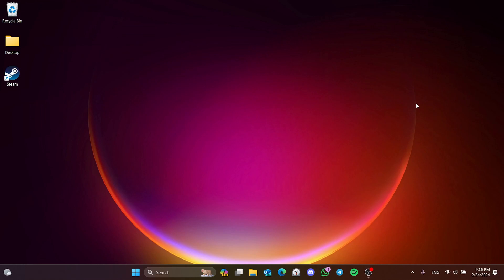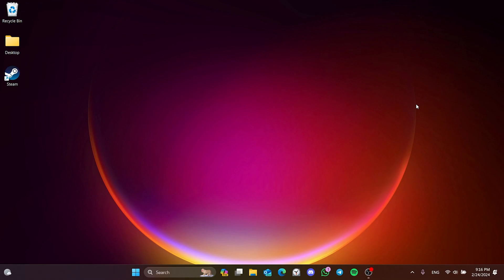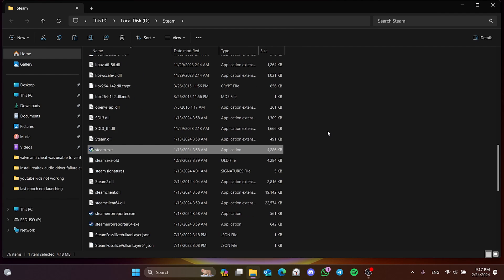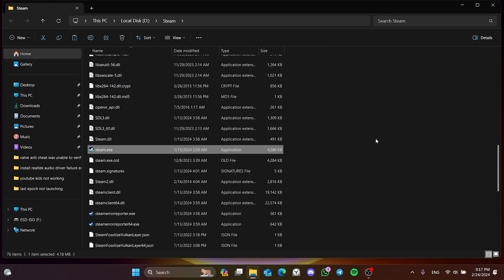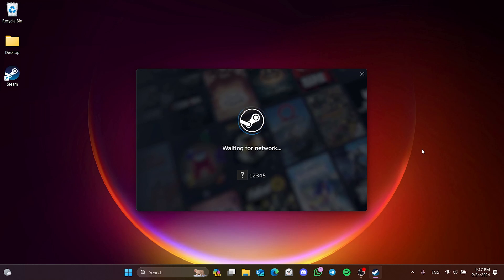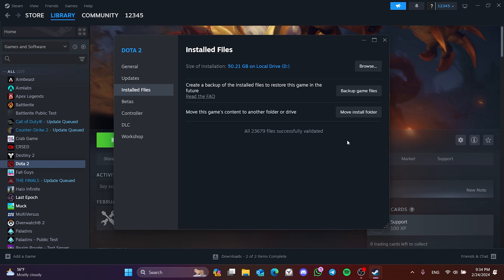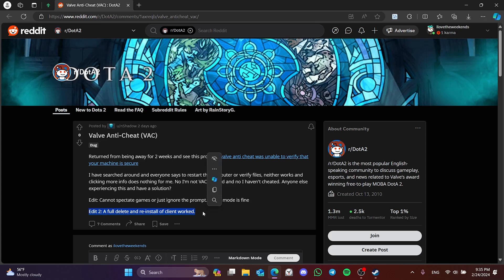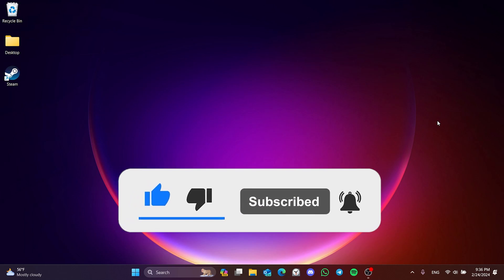Dota 2 Valve Anti Cheat Was Unable To Verify That Your Machine Is Secure [FIXED]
Here's how to fix Dota 2 Valve Anti Cheat Was Unable To Verify That Your Machine Is Secure. This error is searched as valve anti cheat was unable to verify dota 2 and spotify not showing play bar. And in this video I showed you how to fix valve anti cheat dota 2 in 3 minutes.

Video Parts:
00:00 Info&Intro
00:19 Set Steam to run as admin
00:58 Verify Dota's files
01:49 Delete&Reinstall game
02:02 Ending&Outro